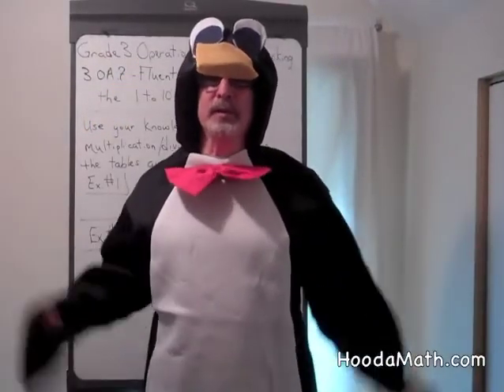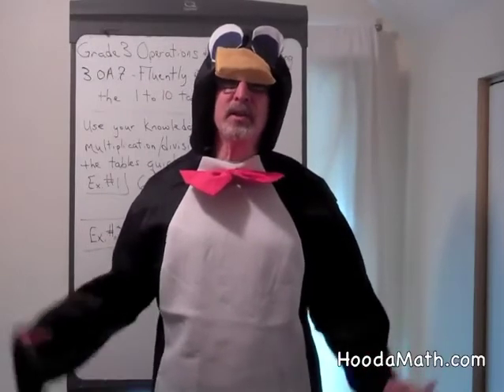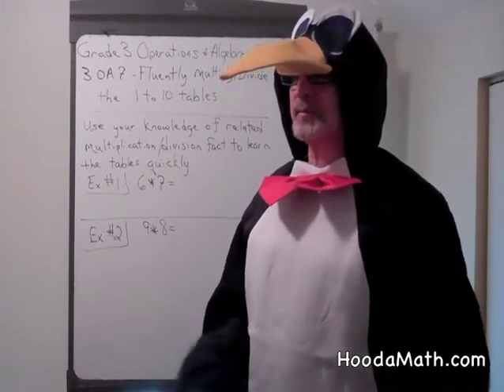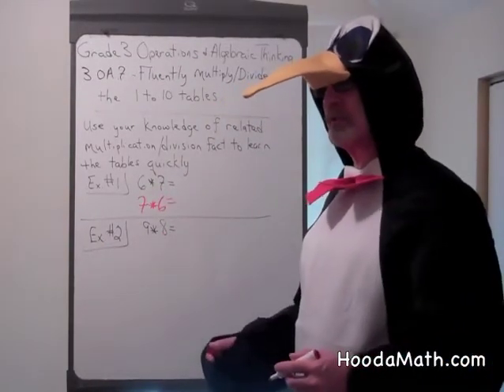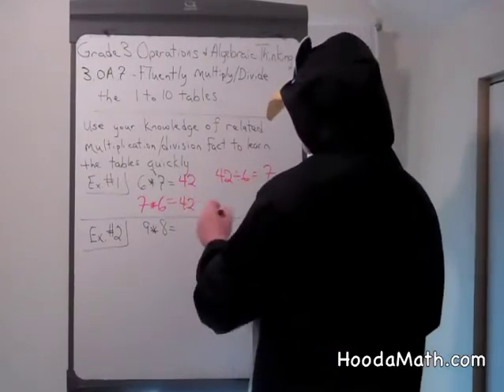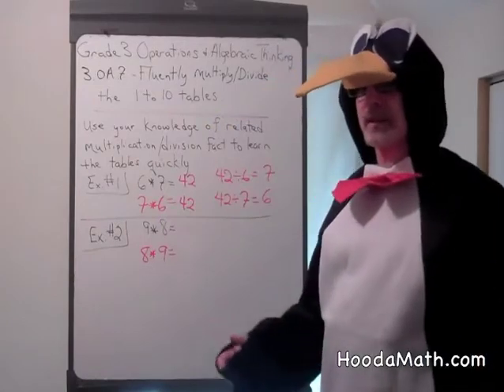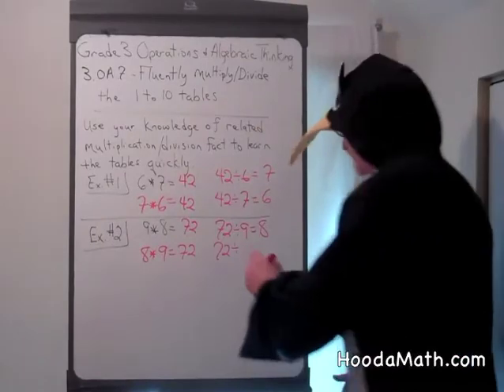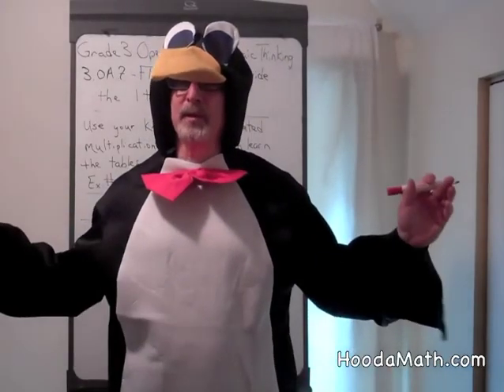Fluently Add or Subtract to One Thousand